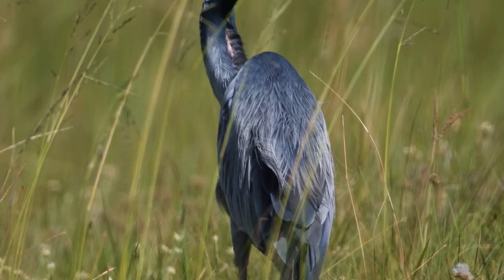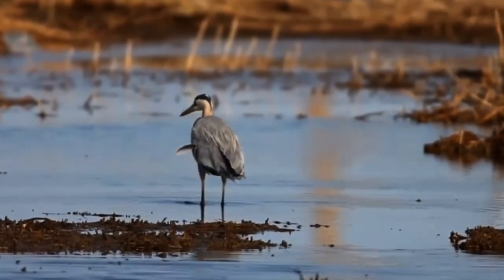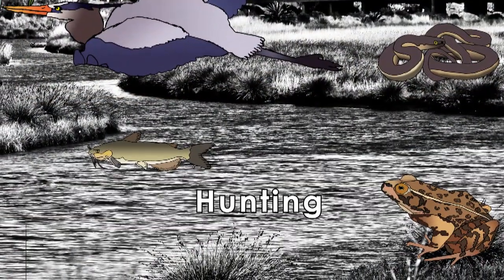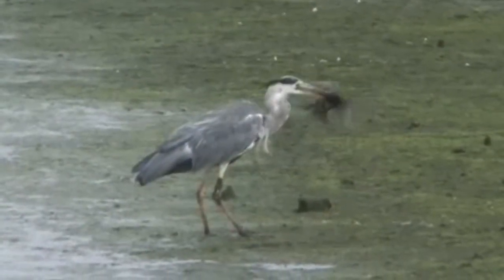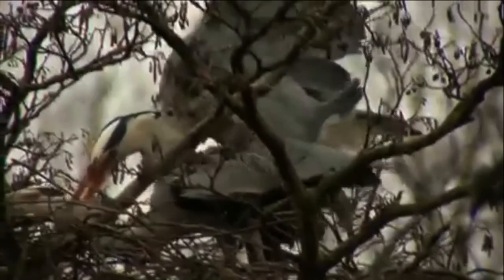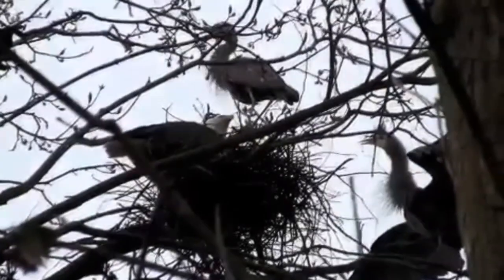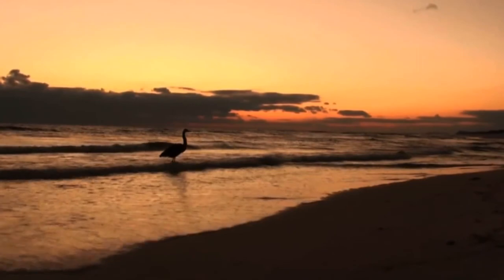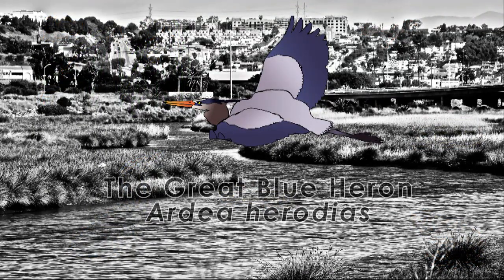Timo Great Blue Heron